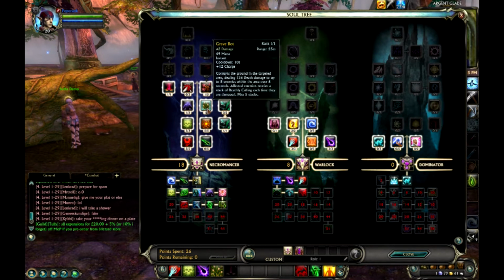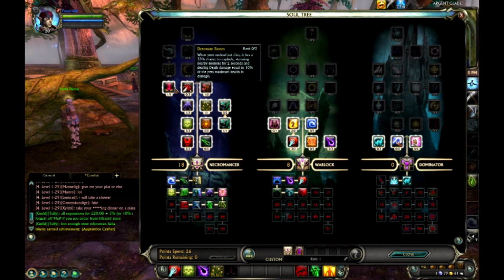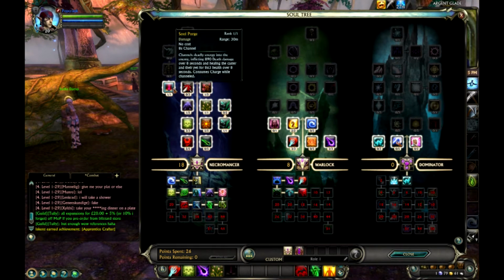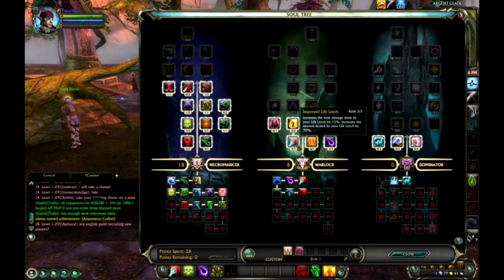Rift Mage Leveling Build - (Necro/Warlock)